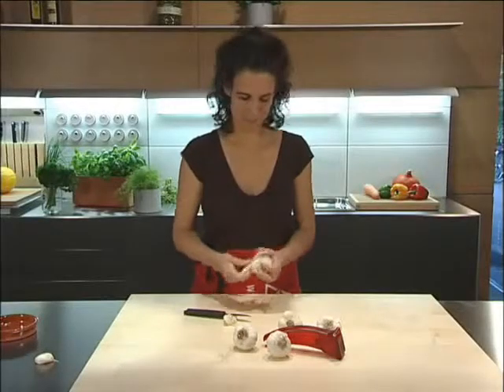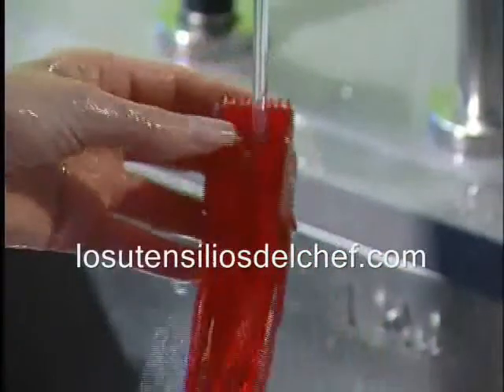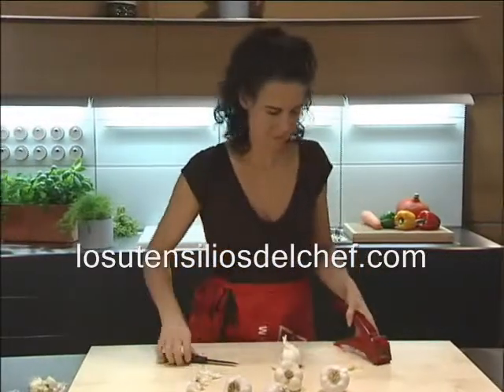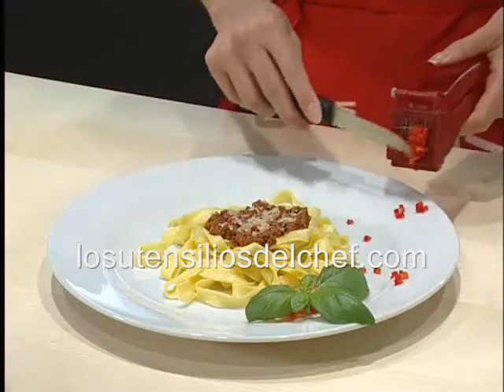prensador de ajo triangle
Prensador de ajos disponible en losutensiliosdelchef.com